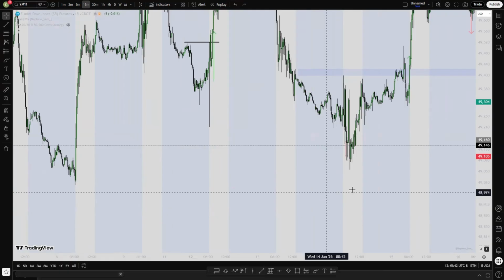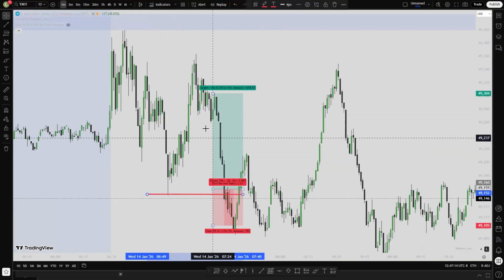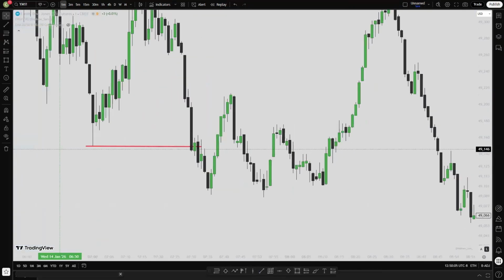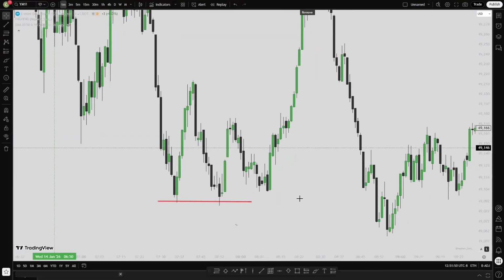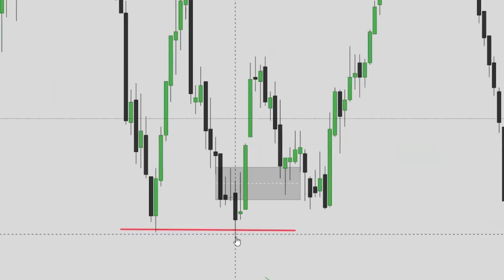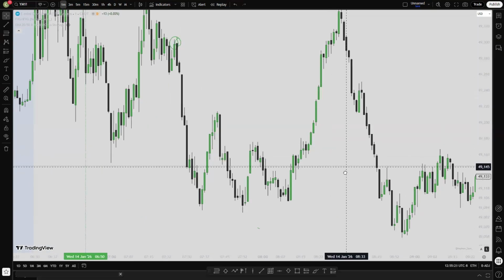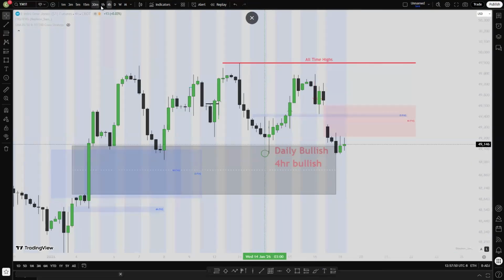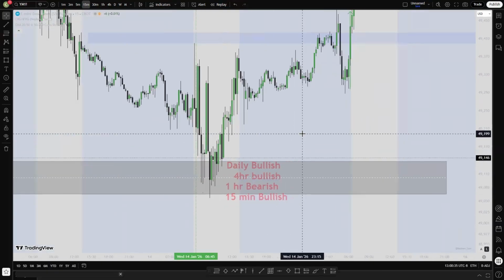Trade Re-Cap US30 ICT& high Time Frame Bias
Wednesday January 14th /2025 trade Recap /Why I took the trade and how i determine my overall Bias for the Unicorn model